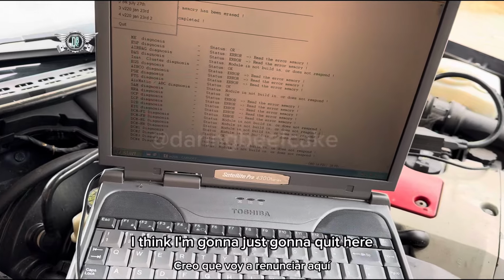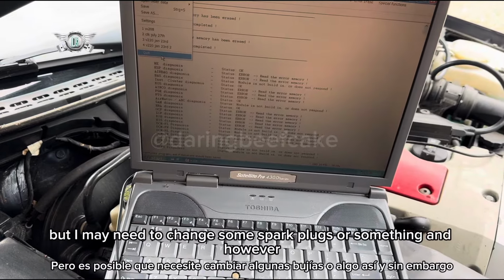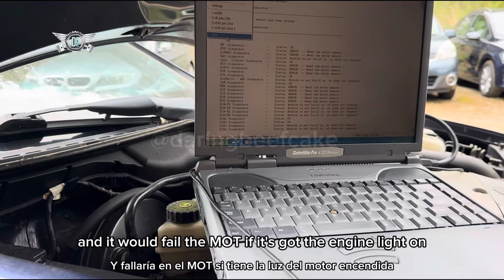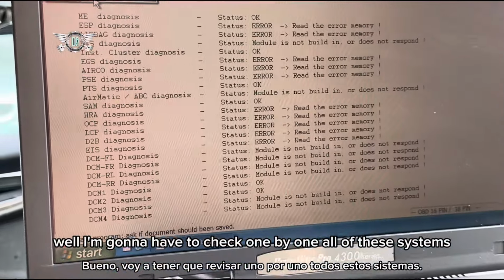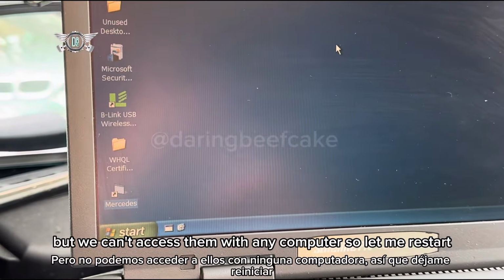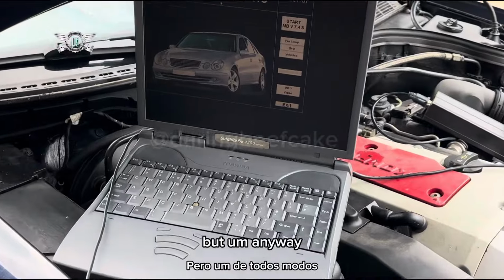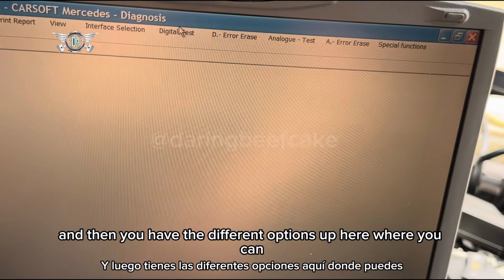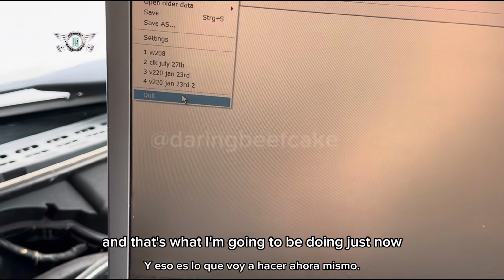Mercedes CLK 2002 W208 OBD diagnostics software that works for fault finding